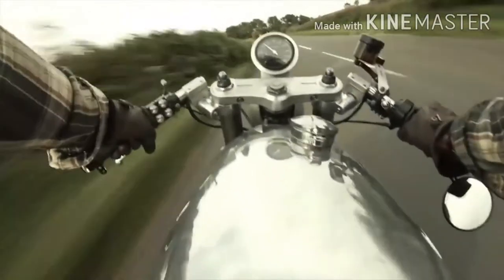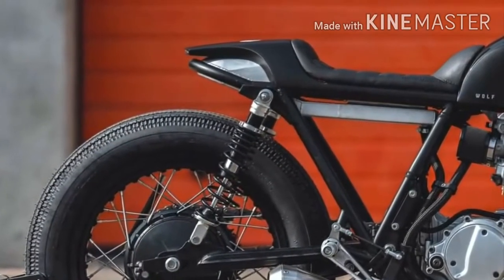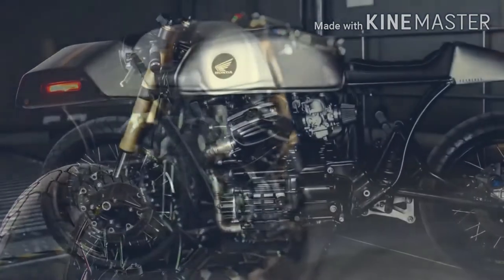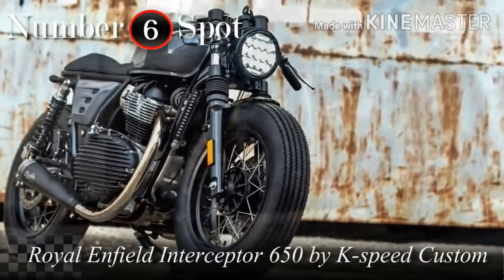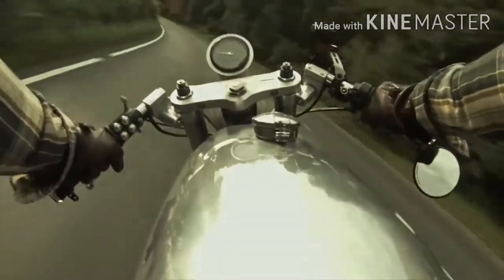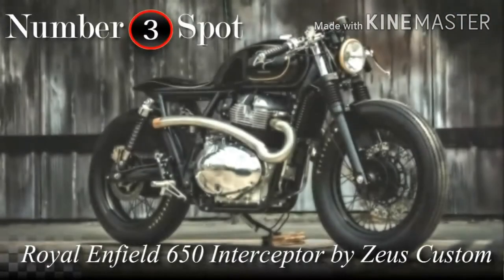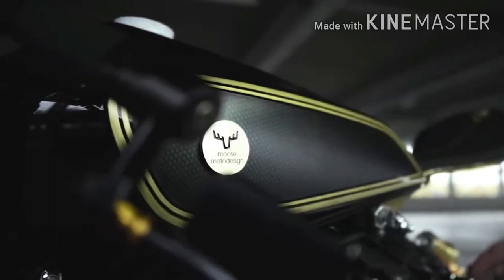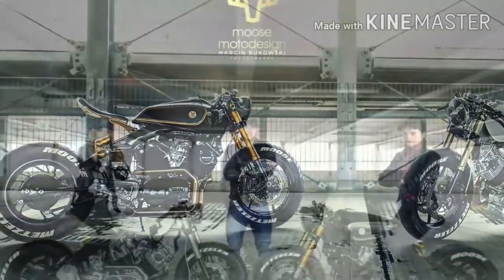TOP 10 BEST CAFE RACER 2019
TOP 10 BEST CAFE RACER

This is the video about the Top 10 best Motorcycles of 2019. The election took place between 03/01/2020 and 17/01/2020. There were 20 candidates on the election, which are the best Motorcycles presented by Racer TV during 2019. My special thanks to Pedro Torres, for his great help with my english. Here is the list of the 20 candidates which made part of the election of this Top 10 best Cafe Racers: